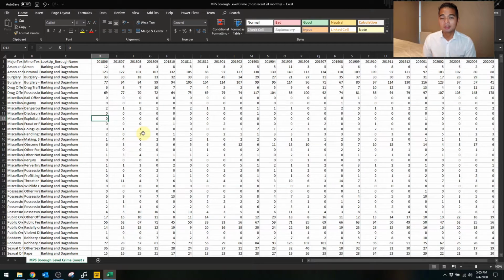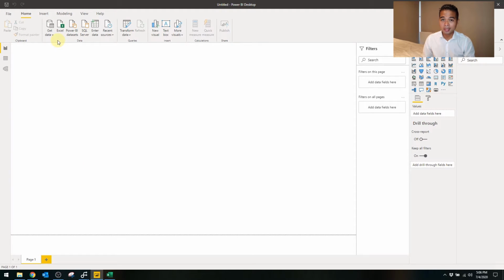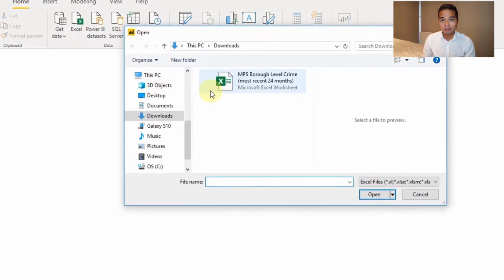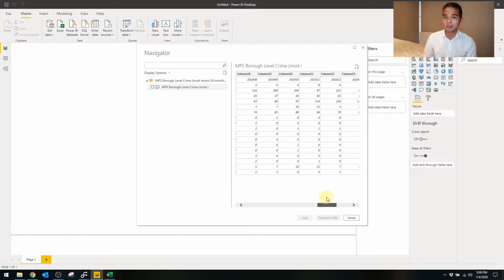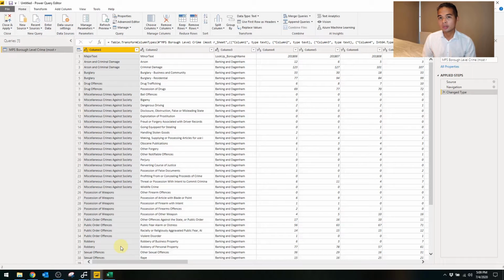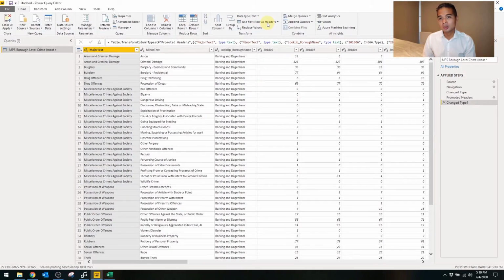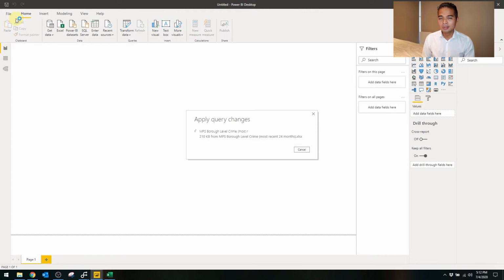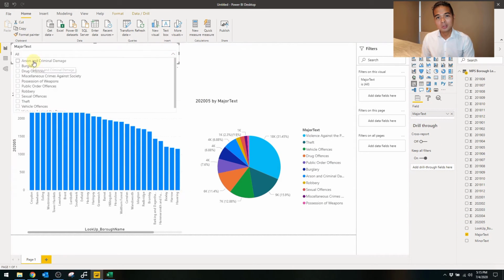WHAT is Power BI and WHY you should be using it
In this video I'm explaining what Power BI is, and it's different components. I've also listed out three of my best reasons why I am using it, why you should too.

Here's a download link for the Excel file, to follow along with the video.

Introduction: (0:00)
What is Power BI: (0:51)
#1 Get Data from Everywhere: (2:02)
#2 Users Have More Control on Data: (2:18)
#3 Collaboration is Easier: (2:44)
How to Get Data from Excel: (3:26)
Outro Card (4:52)